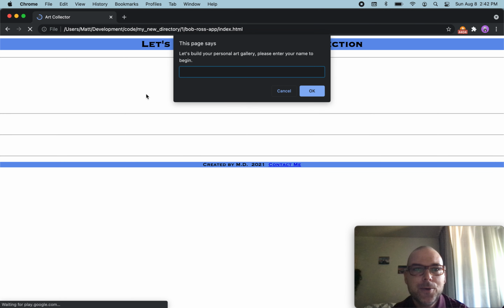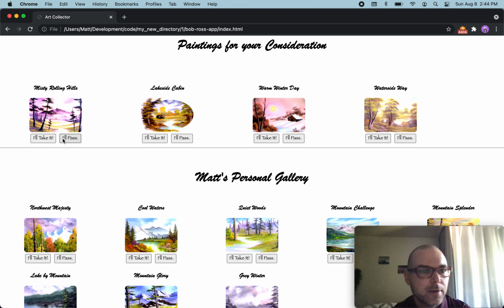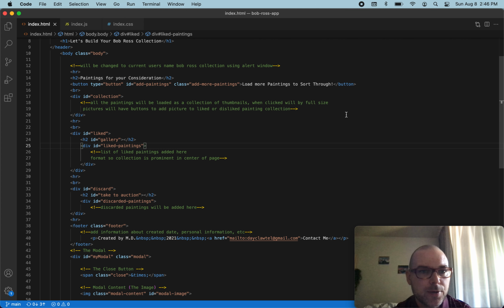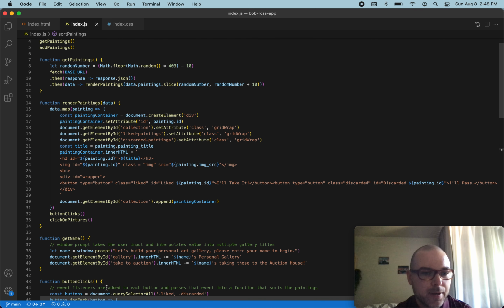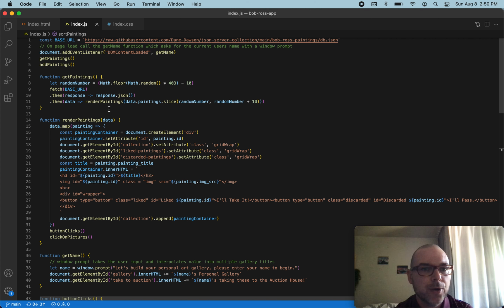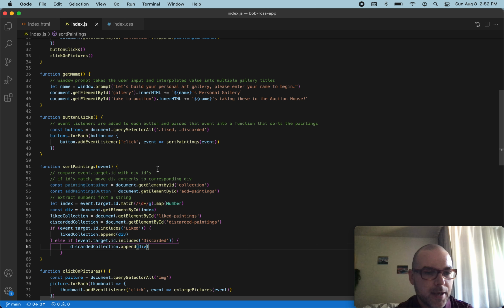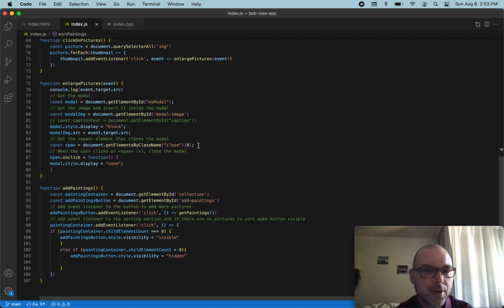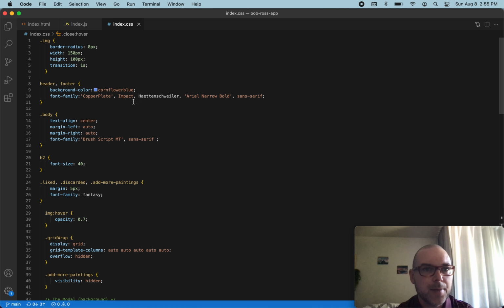Project 1 Video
Video review of my first project for Flatiron School.